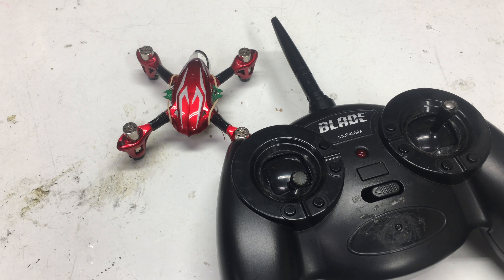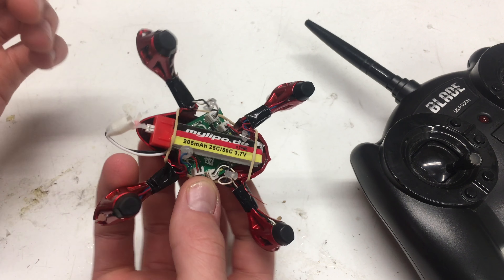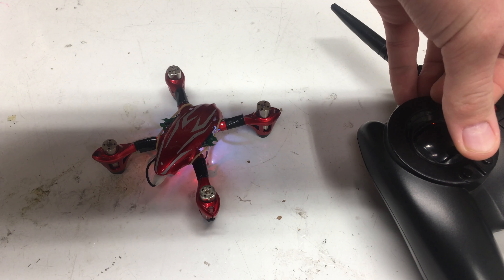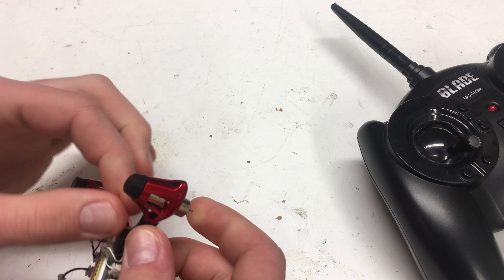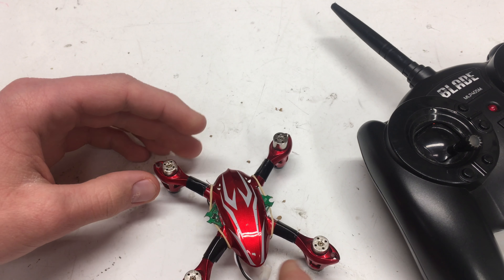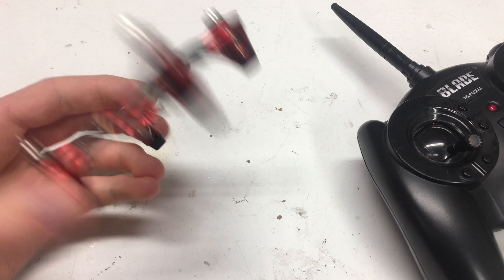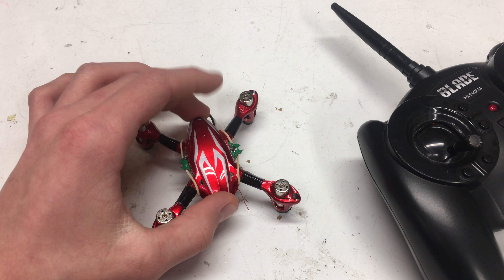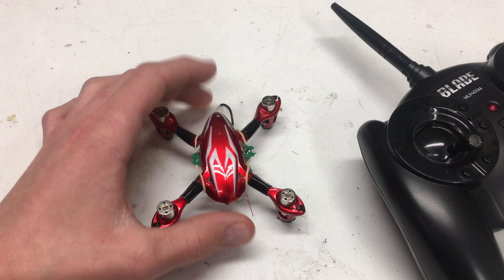Hubsan X4 Project: Using a Spektrum Transmitter